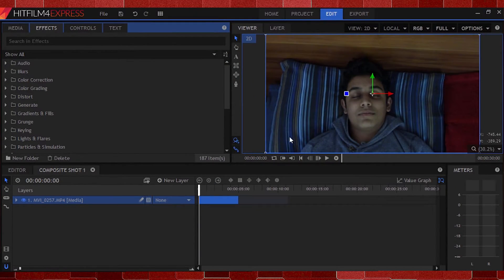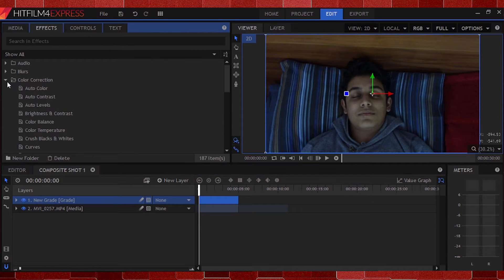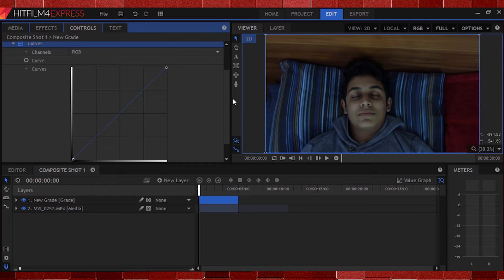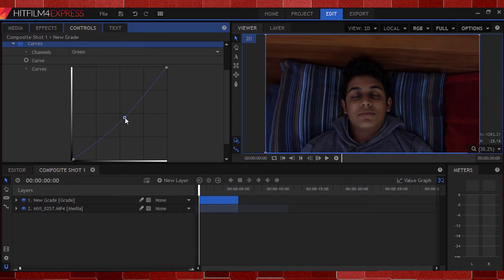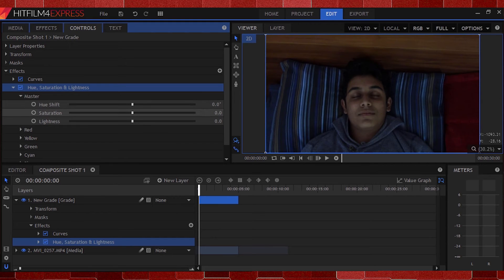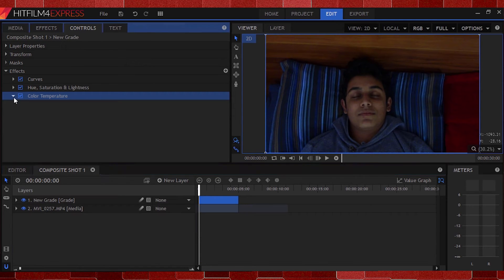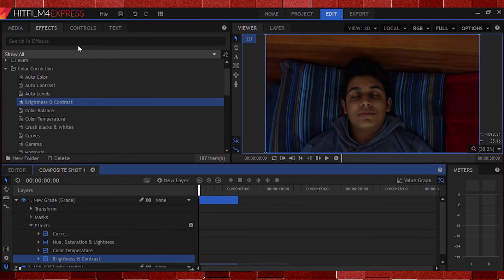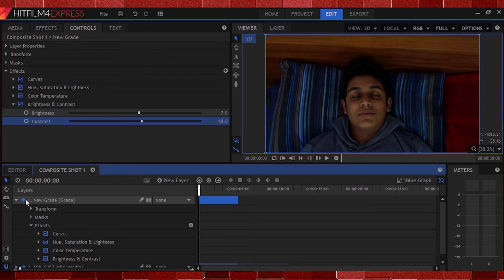Colour Correction/Grading Hitfilm 4 Express Tutorial | Red's Fx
In this Pilot episode, Uwais shows you how you can Color Correct and Grade your footage easily in Hitfilm 4 Express!

Want to see how a particular effect from a TV show or movie is done in Express? Ask it in the Comments section or send me a tweet, and I'll get to work on it!